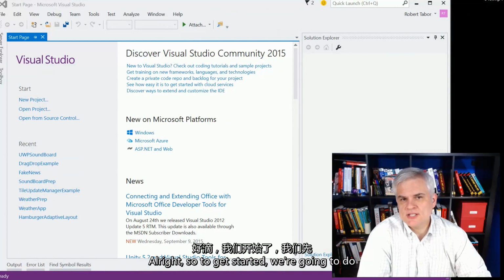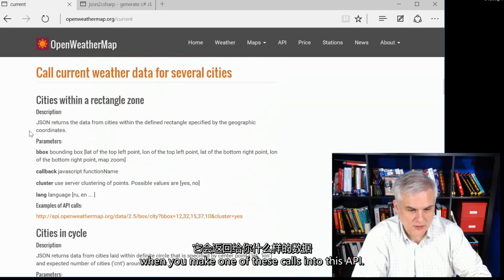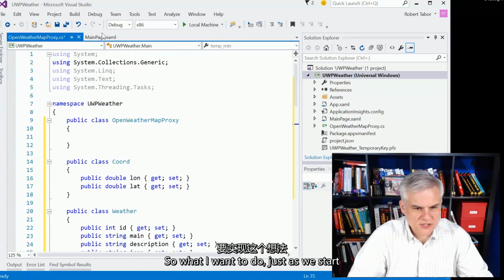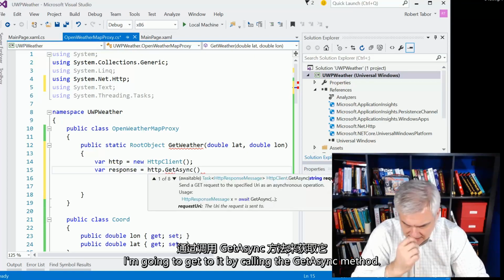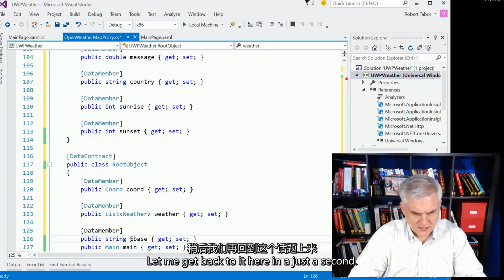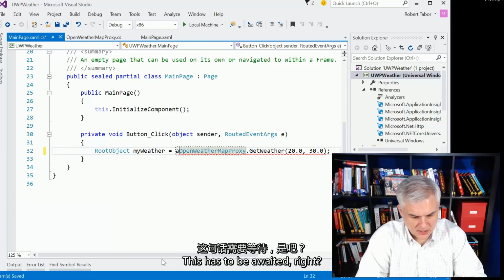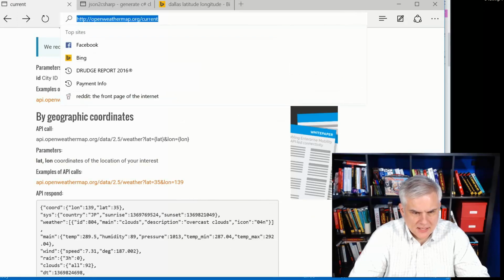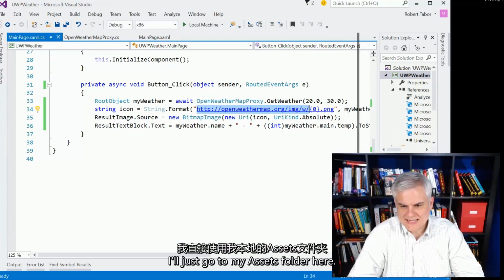UWP 开发入门教程合集58